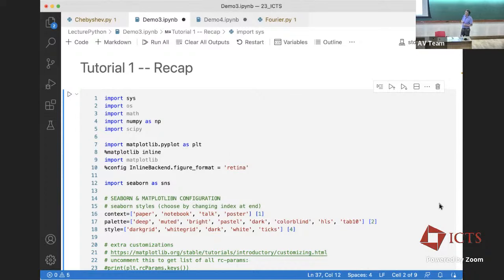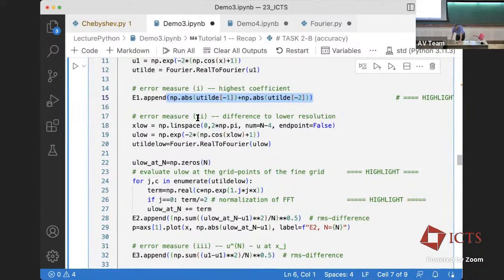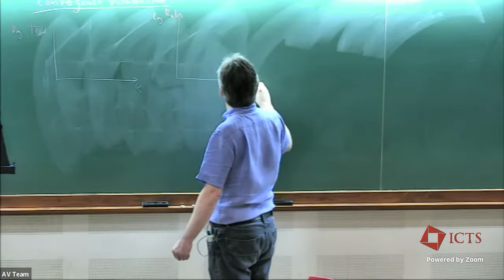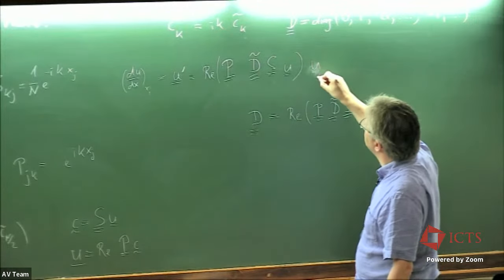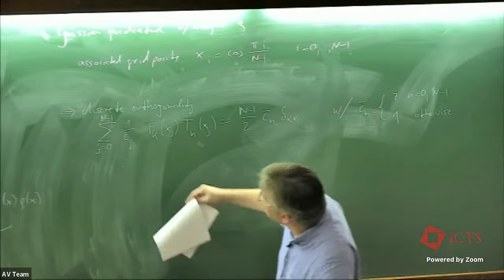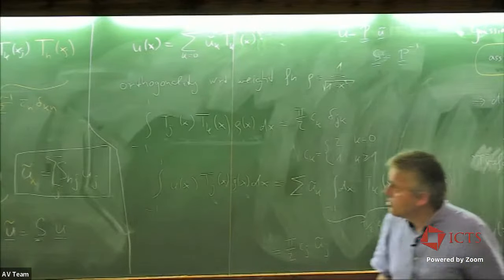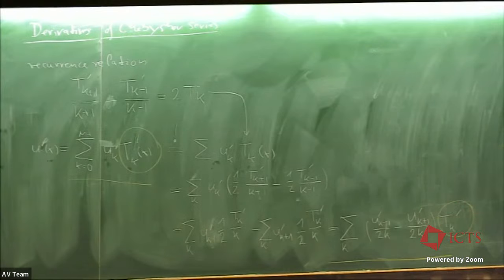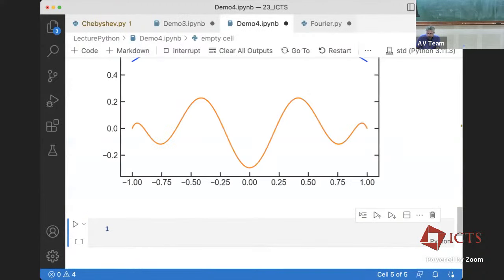Introduction to Theory and Numerics of Partial Differential Equations (Lecture 2)by Harald Pfeiffer